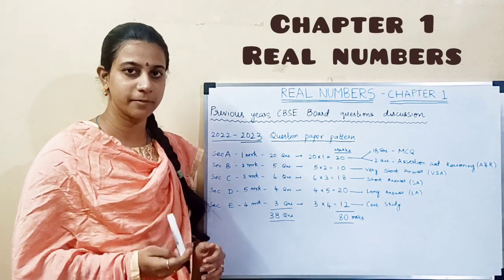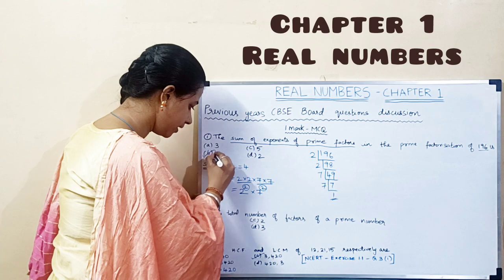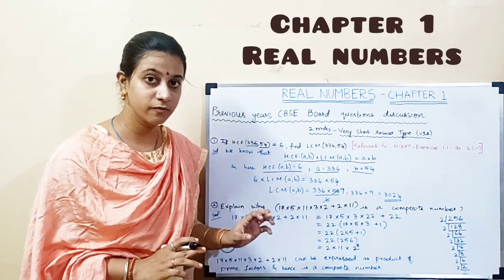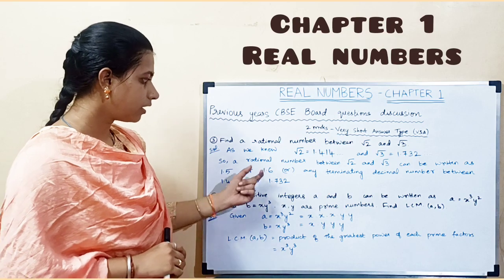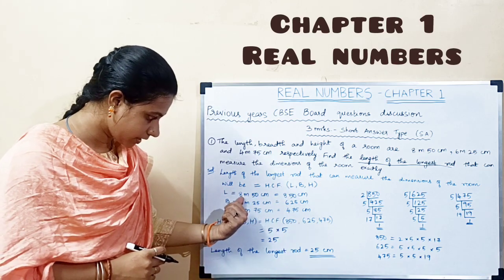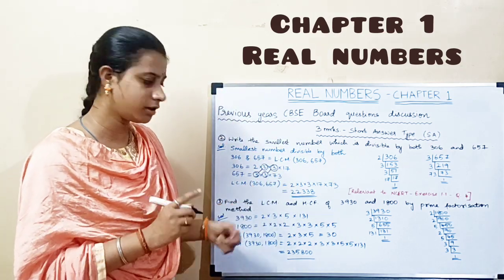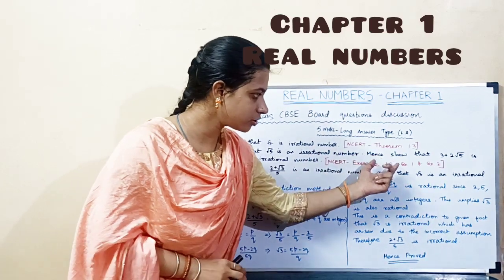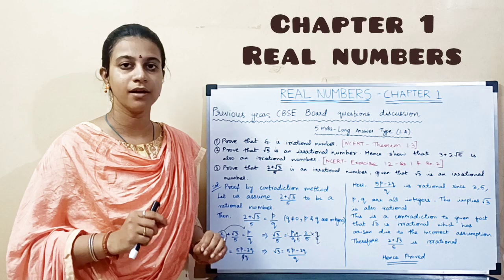CBSE | CLASS 10 | MATHS | MOST IMPORTANT PREVIOUS YEARS BOARD QUESTIONS | CHAPTER 1 | REAL NUMBERS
This video explains the solutions for previous years CBSE Board questions from the chapter 1 - Real Numbers.

The solutions solved in this video are based on the theory and problems discussed in the previous videos whose links are given in the comments box.

Also this chapter's ( Real Numbers) handwritten notes are shared in Instagram
@ Dharani__Murali ( The link is available in the about section of this channel). This page can be followed to know the further updates of this channel and also the chapter notes.